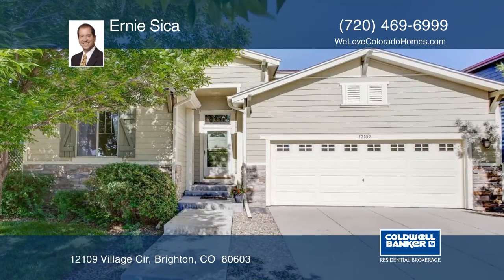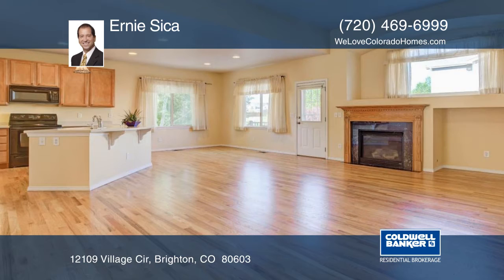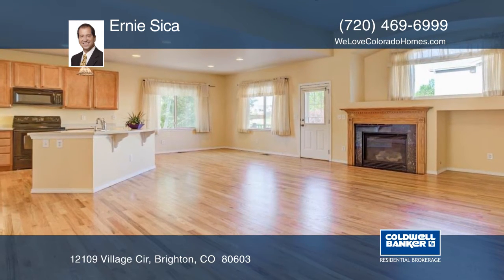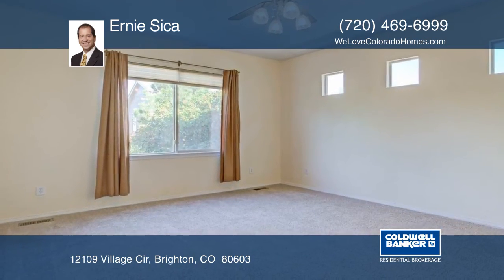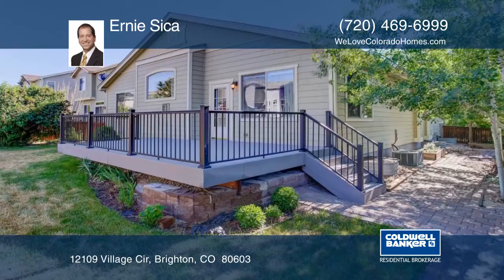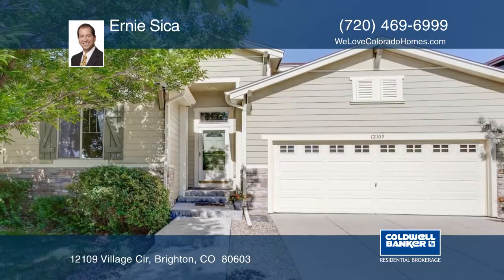Ernie Sica presents 12109 Village Cir Brighton, CO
12109 Village Cir, Brighton, CO

Lovely ranch home in PRISTINE condition. Large, bright, open floor plan with solid oak floors. Kitchen and bathrooms have Corian countertops. Roomy master with 5-piece bathroom and large walk-in closet. Backyard has a new high-quality Trex deck and railing. The backyard is very inviting with cobblestone paths, raised beds and charming landscaping. Unfinished Basement has 9 foot ceilings with enough space for a bathroom (has rough-in), large rec room and two bedrooms. This home looks almost new, is move-in ready and priced to sell. A must see in this price range!